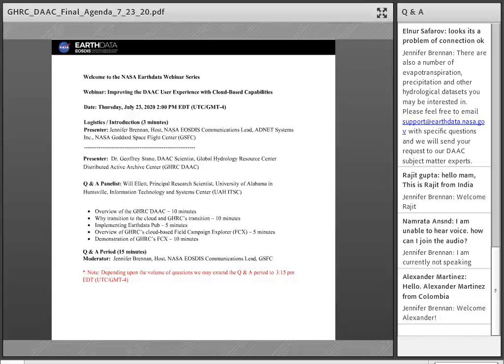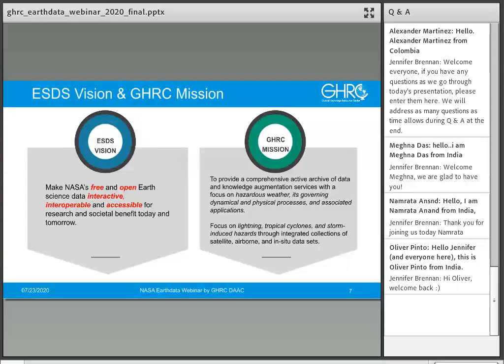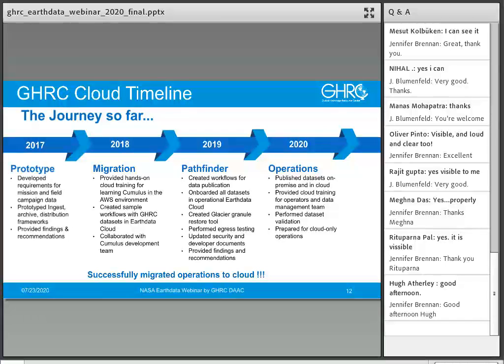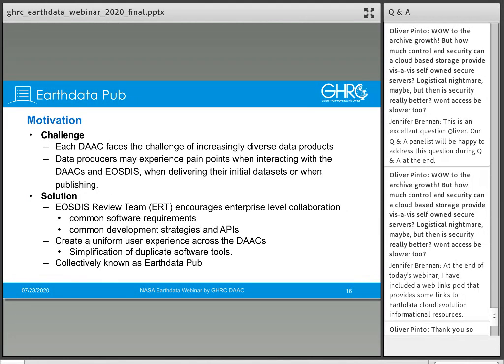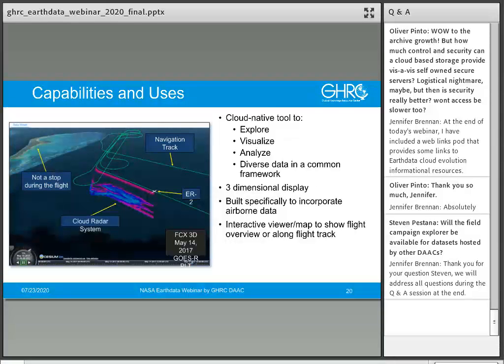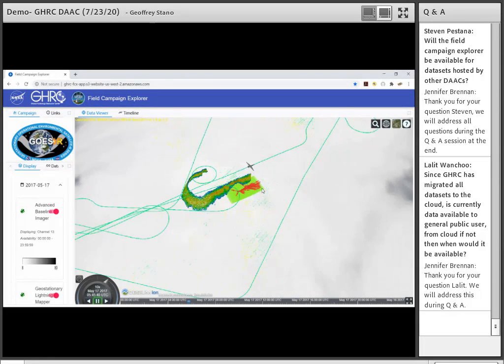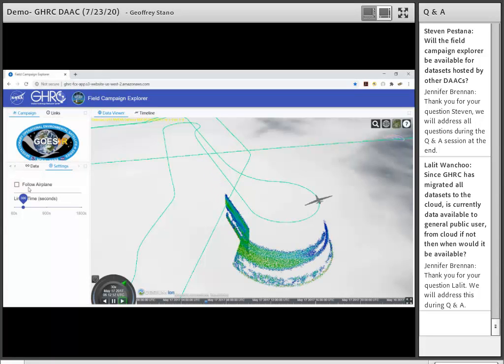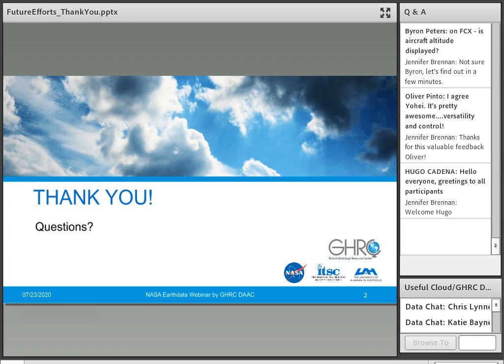Improving the DAAC User Experience with Cloud based Capabilities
Brief Description: This presentation will discuss NASA's Global Hydrology Resource Center (GHRC) activities to transition the user experience to the cloud, how these efforts are being applied (e.g., tools, visualizations, and analysis), and how this supports users.

Detailed Description: The time and effort required to discover, visualize, and analyze large quantities of information and Earth science data for research and other applications presents a great challenge to Earth science investigation. Existing data and information systems support experienced users, but prove difficult for new users that are unfamiliar with the variety of formats and structures in which data, metadata, and information are stored, as well as the required methods to use them. To address these challenges, NASA Earthdata is establishing an enterprise level, cloud-based solutions to support all Distributed Active Archive Centers (DAACs). The Global Hydrology Resource Center (GHRC) DAAC is actively participating and serves as the pathfinder for this cloud-based transition. This presentation will discuss GHRC’s activities to transition the user experience to the cloud, how these efforts are being applied (e.g., tools, visualizations, and analysis), and how this supports users.